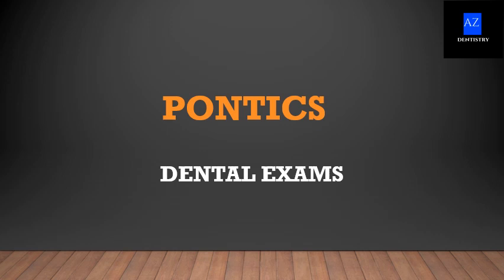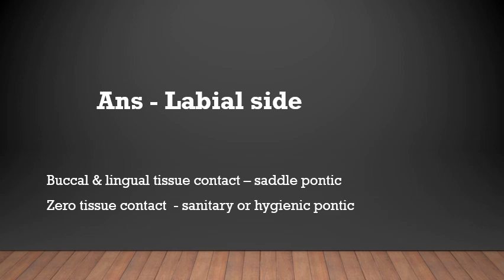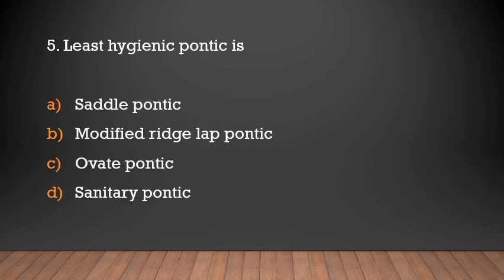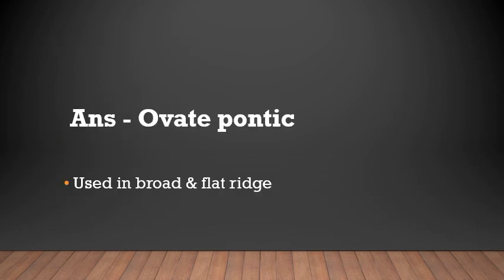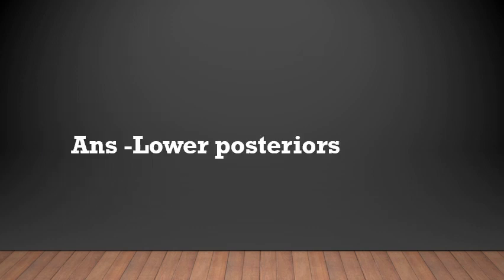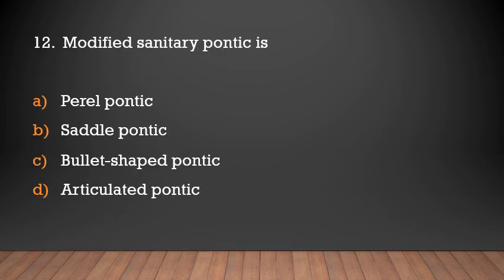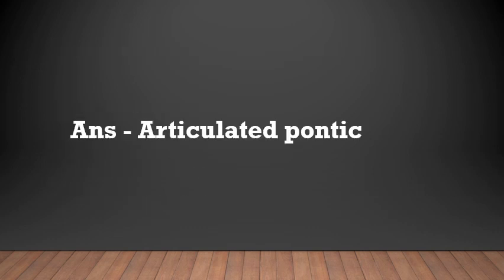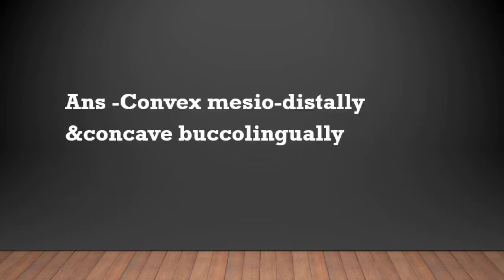MCQs on Prosthodontics FPD- Pontics /Dental surgeon exams